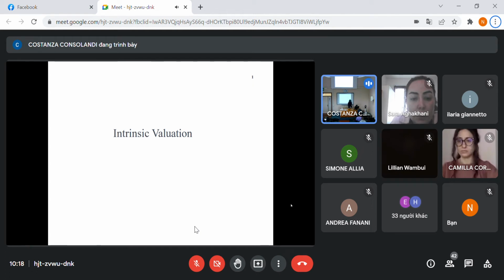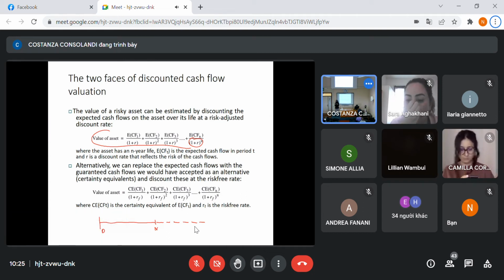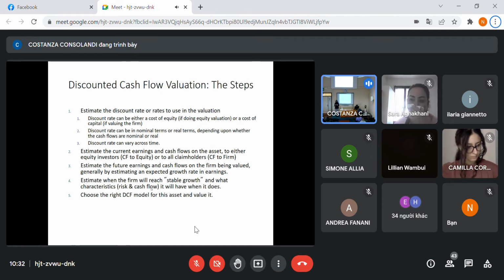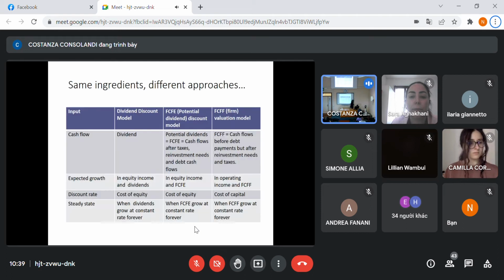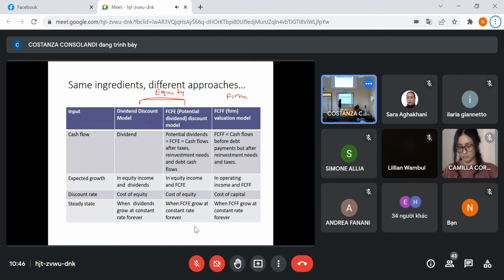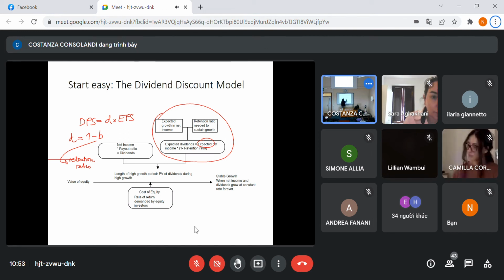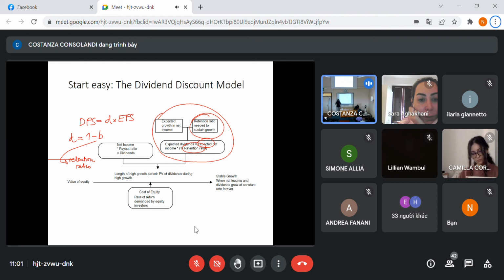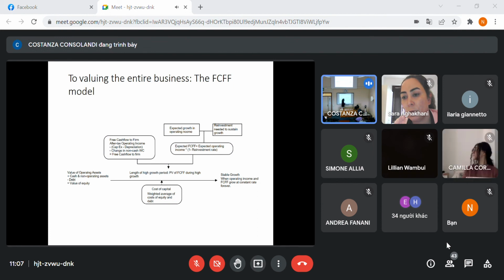CV 15 03